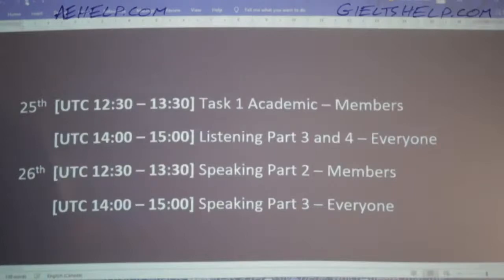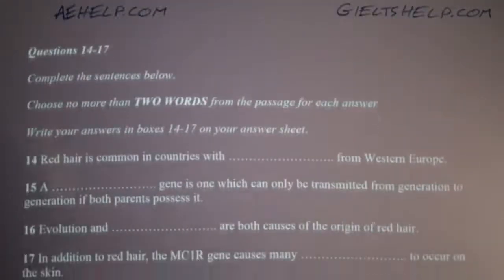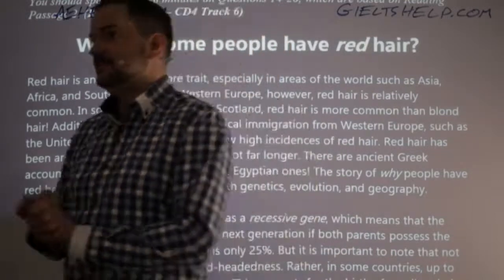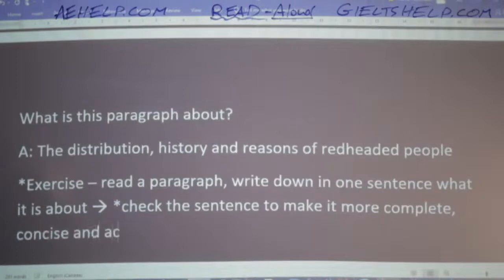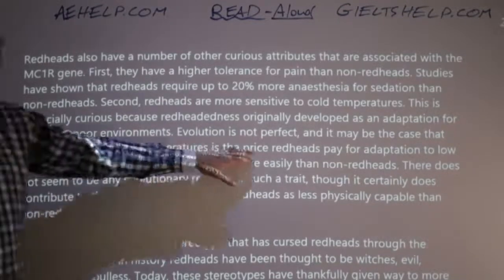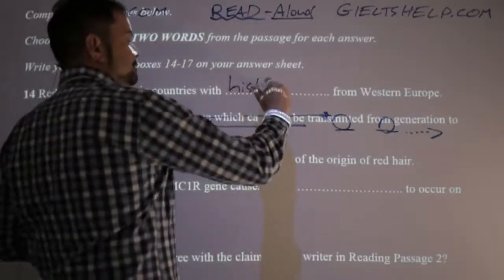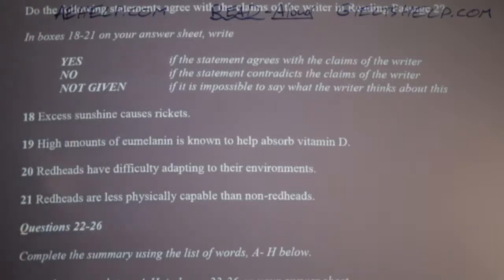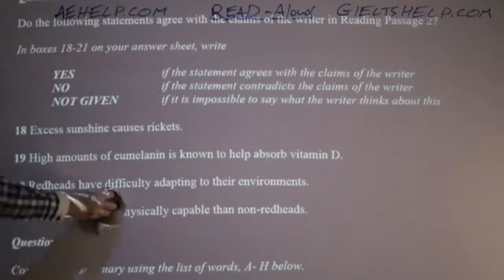IELTS Live - Reading Section - Clear and Confident Band 9